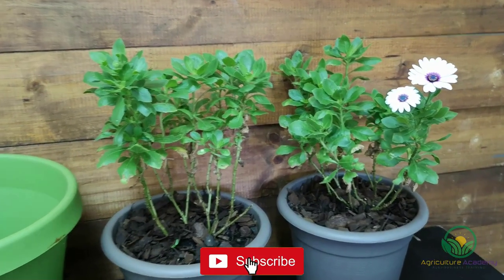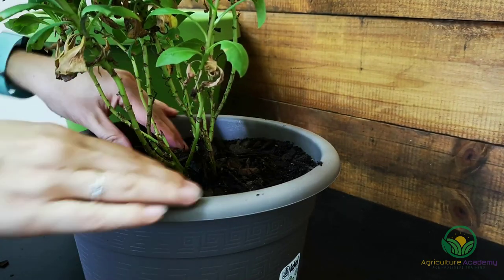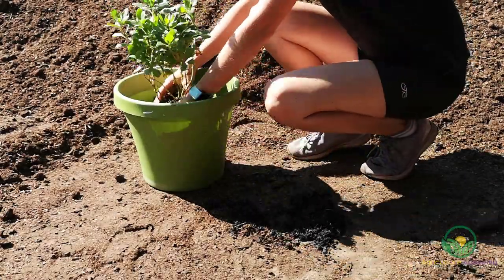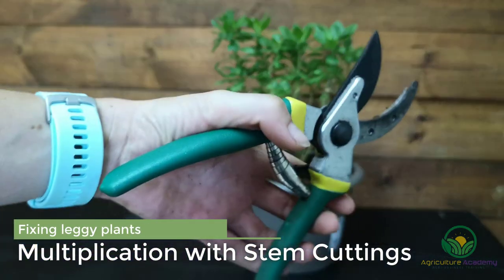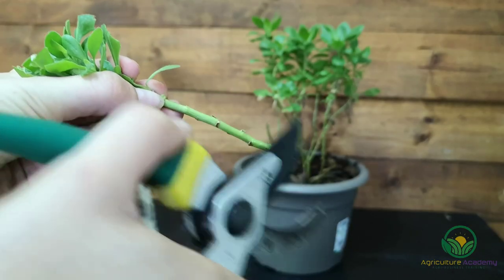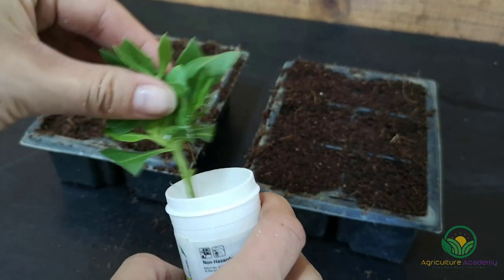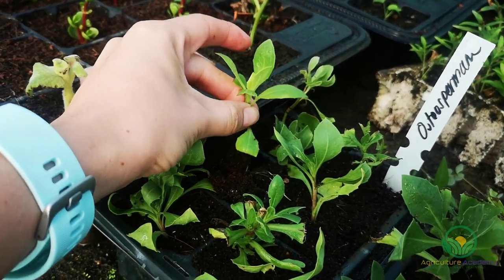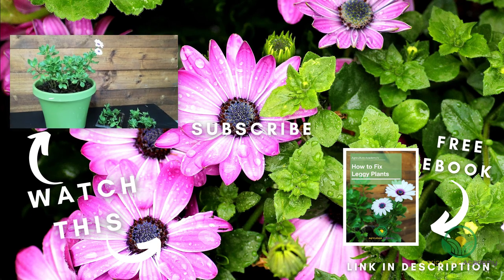How to Fix Leggy Plants - Repotting and Taking Cuttings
In this video, we are going to show you two methods to fix your stretched and spindly plants. The first method will entail a simple repotting while the second takes a look at multiplying your plants using cuttings. If you are interested in keeping the info discussed in this video on hand then check out the link to our eBook below.

Introduction 00:00
Why do plants stretch and grow leggy? 00:44
Solution 1: Repotting leggy plants 01:15
Solution 2: Making cuttings from leggy plants 02:39

Additional picture licenses:
License